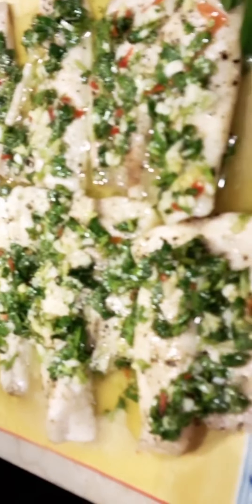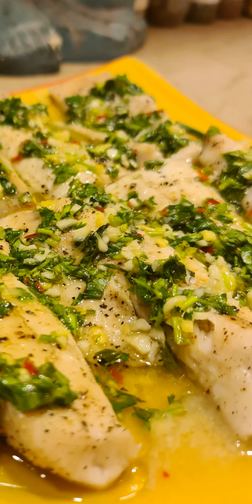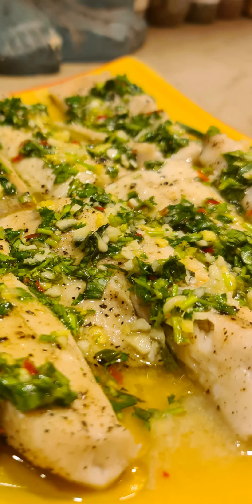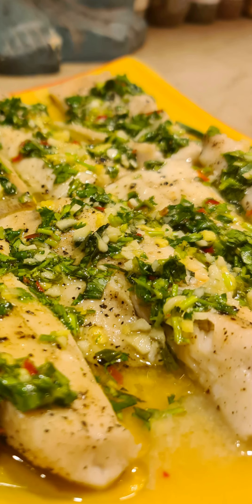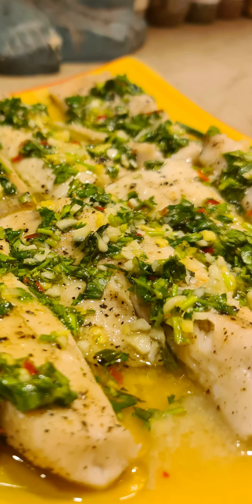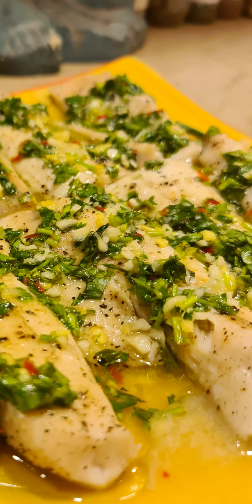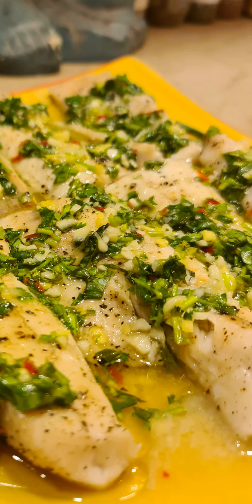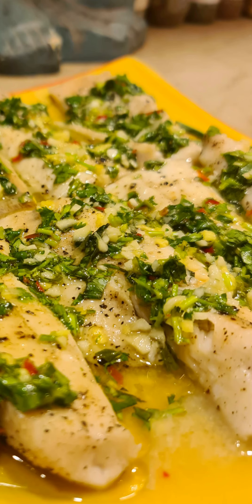Steamed Fillet o Fish wt Lemon Garlic Ginger Coriander Chilli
Phew thats a long name for the easiest yet yummiest fish ever!
Once you make it you will appreciate the simple freshness of the fish served with this fab combination of uncooked aromatics. Made in 6 mins, prep time another 6, in 12 minutes you can have dinner ready for the fam. Dont you love such recipes? I know I do 😄 Swipe left for 4 short videos right here on @if.natcancook
Btw: I added 1 tbsp of fish sauce. Somehow that didn't show in the video!